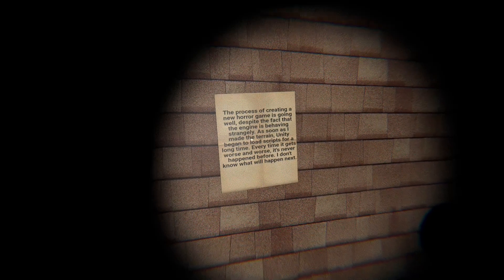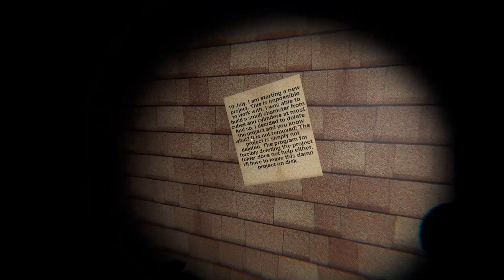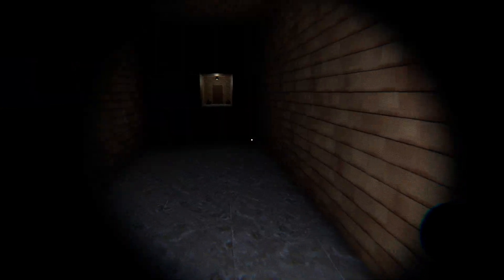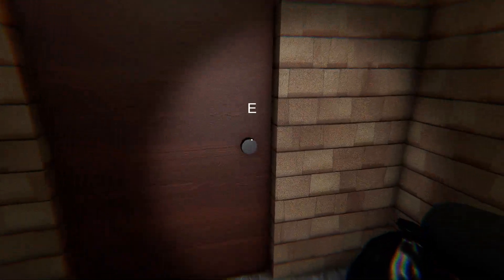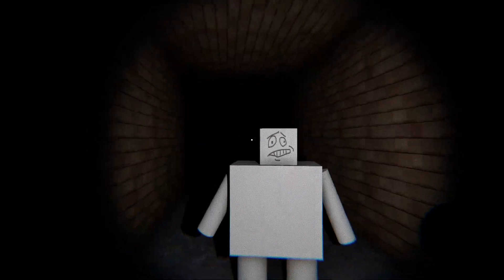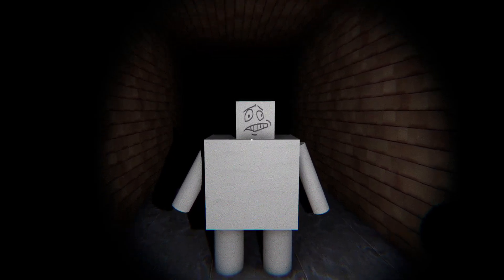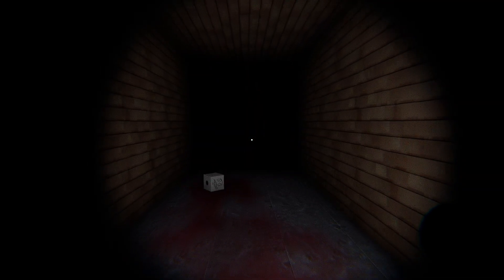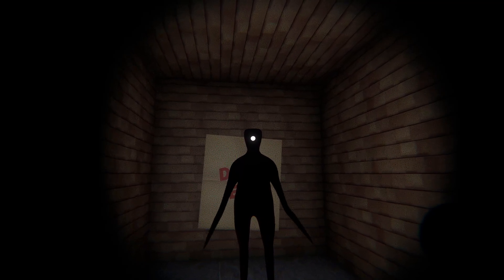Were was Donald when I needed him?! - VIRUS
A short horror game where you are trying out a game made by a developer, but it's behaving weirdly... Couldn't be a virus, right?